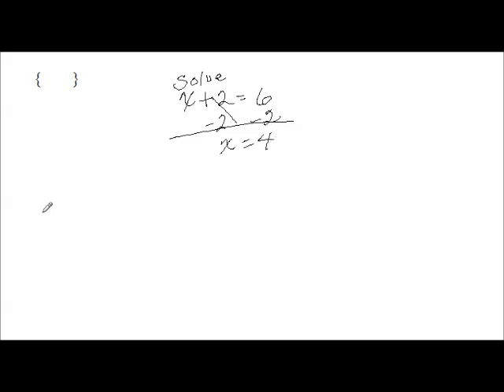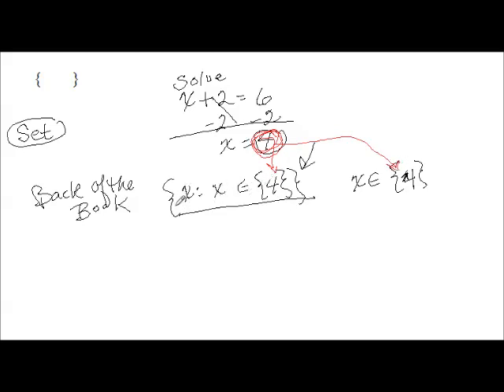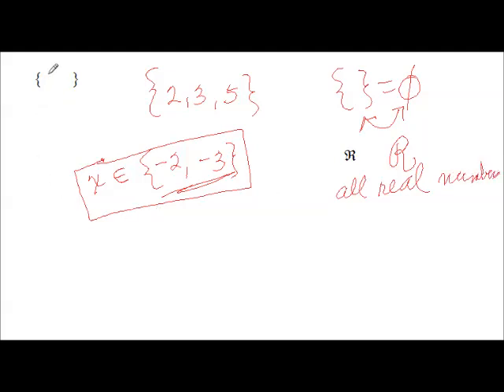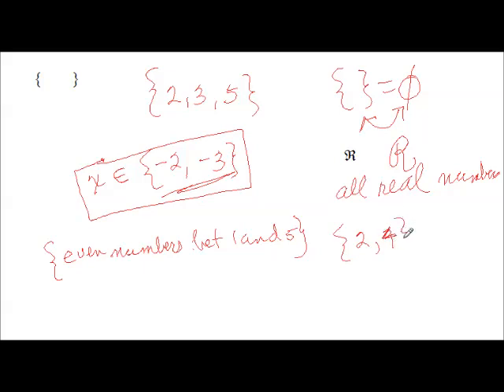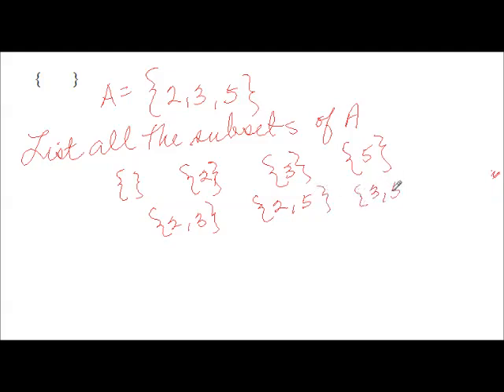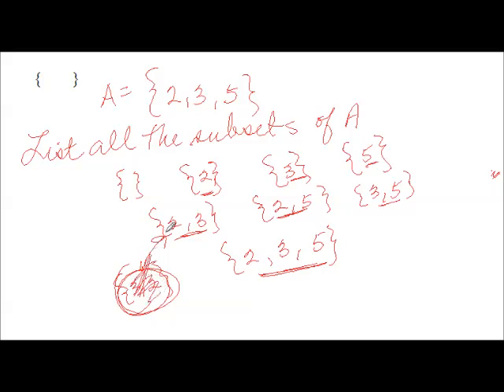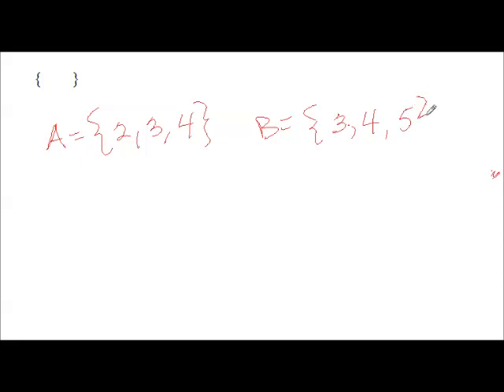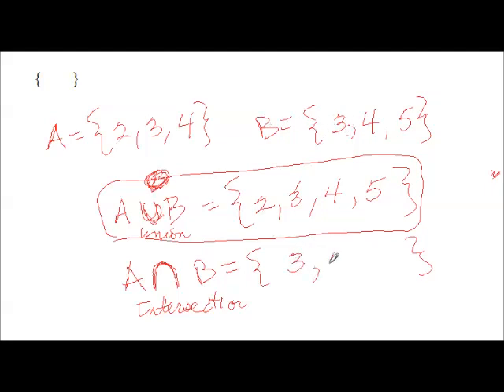Set Theory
And/or

A brief description of set theory with examples of element of, empty set, intersection, union and subsets.